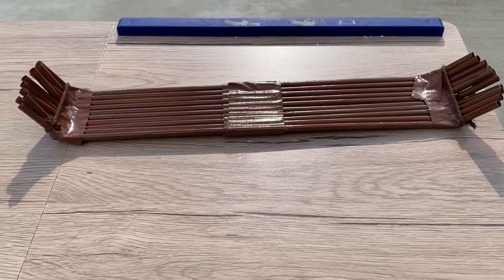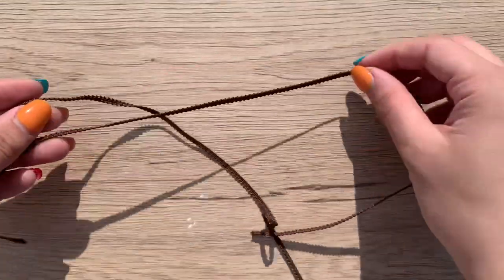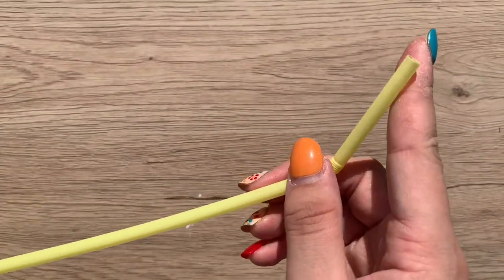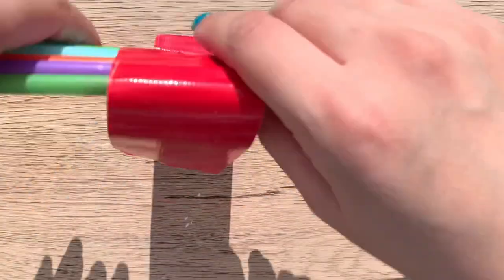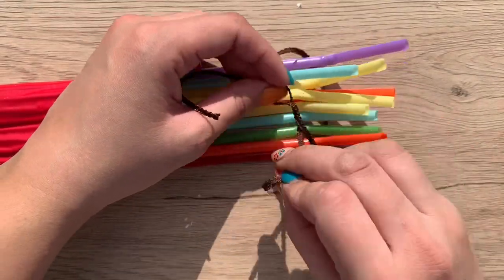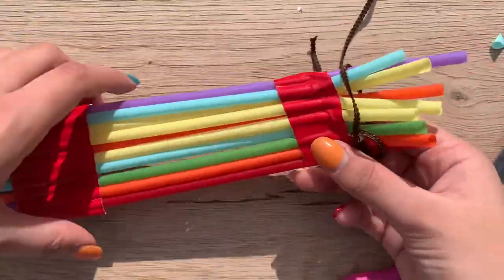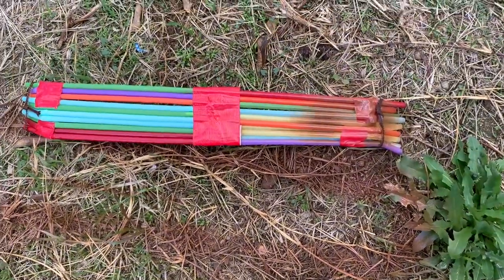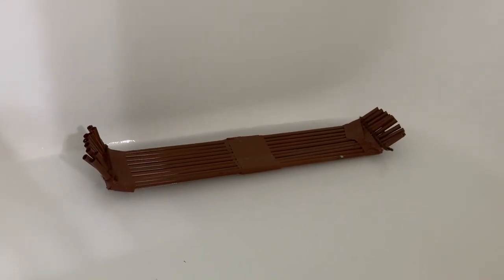ART 4100 Fall 2022: Ancient Egyptian Papyrus Boat Craft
Dr. Turner’s ART 4100 Course through CSUB’s final.